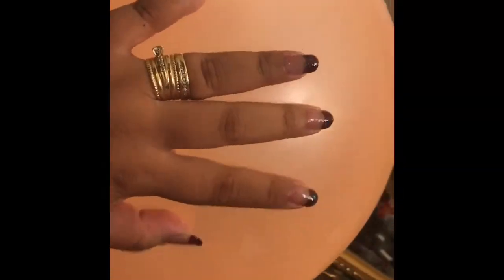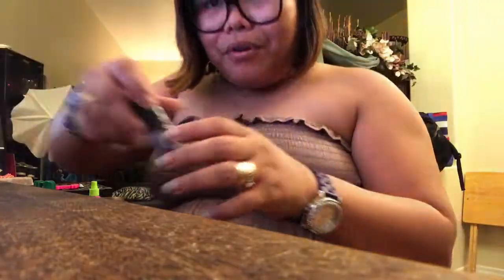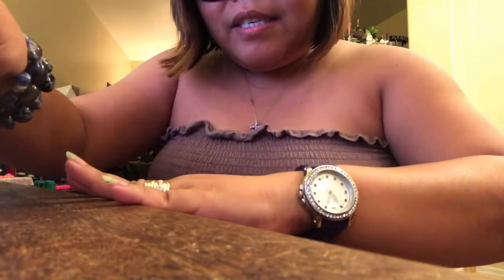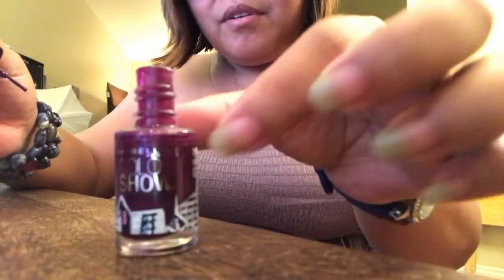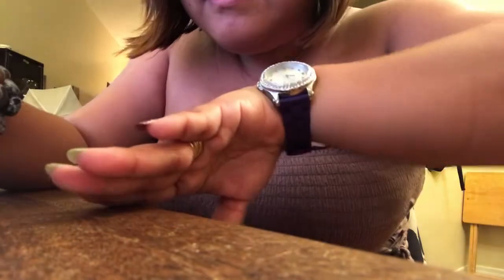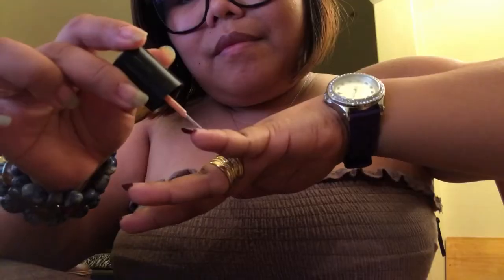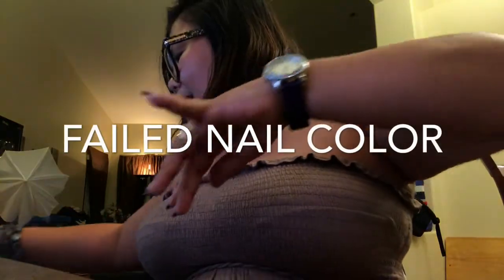Nail popping and Doing my French Nails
Just Doing my French Nails Guys, I love to have nice nails when I do Vidoe lol, Sometimes you might see my nails is plane nothing, Bec. I let my nails Breath hahahaha, Have great week end Guys...Love and Kisses from Us here...